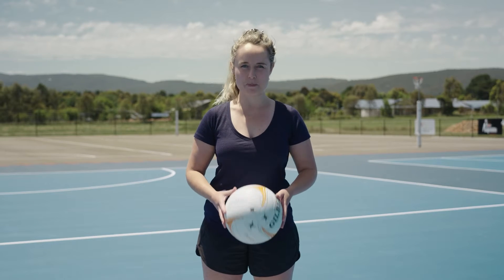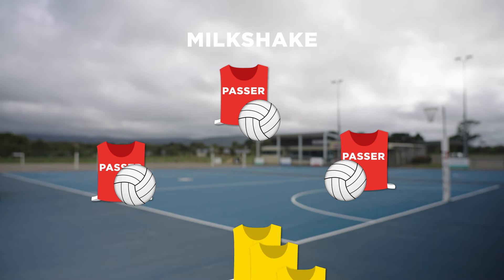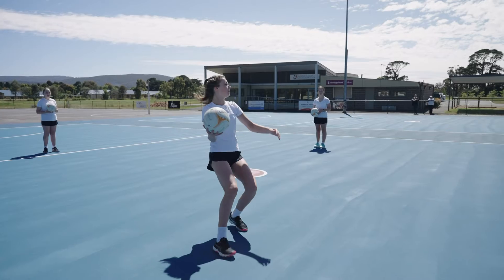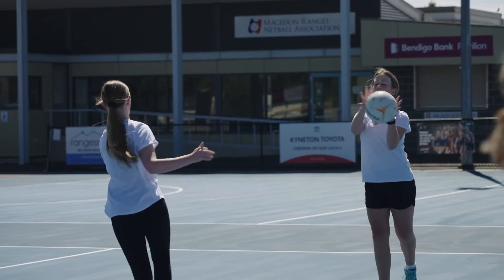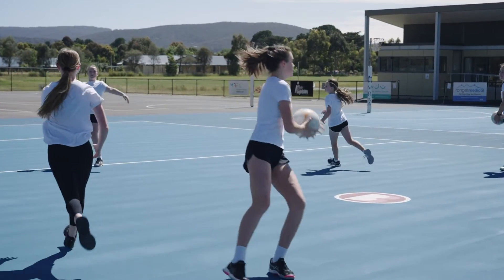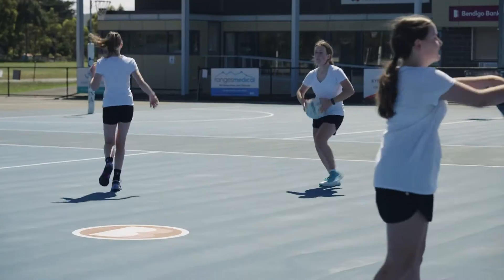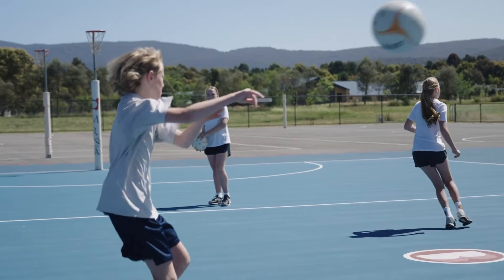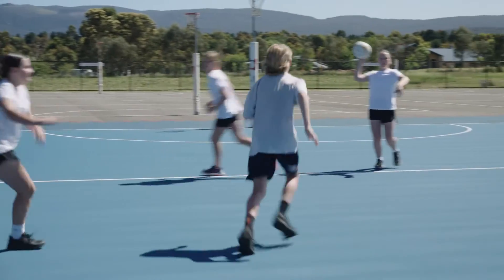Milkshake | Netball Drills Ep.14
Add to your coaching repertoire with these Woolworths NetSetGO drills! Here are 15 drills and games perfect for all ages to practice their fundamental netball skills at training